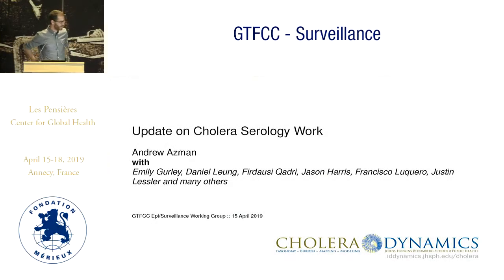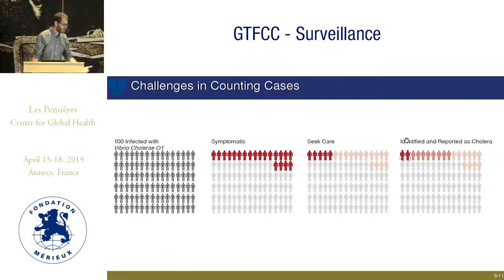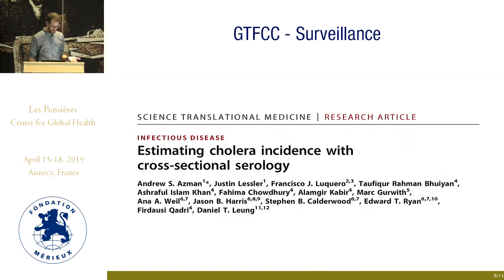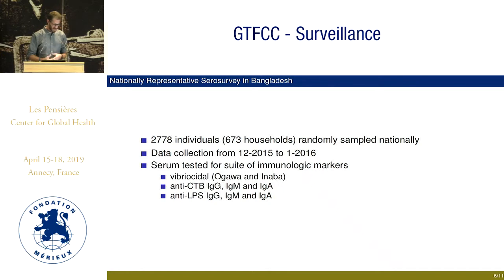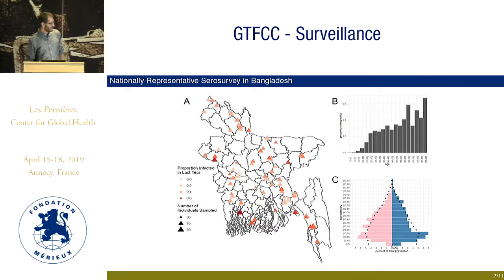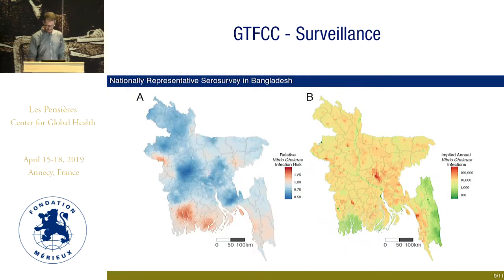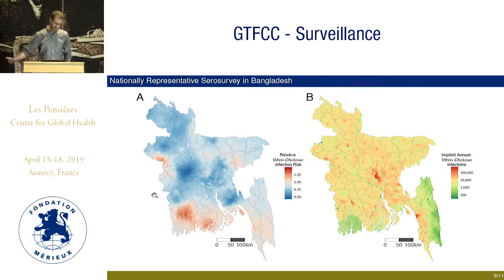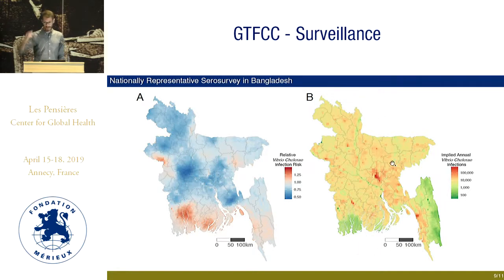Sero-surveillance: Bangladesh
Andrew AZMAN